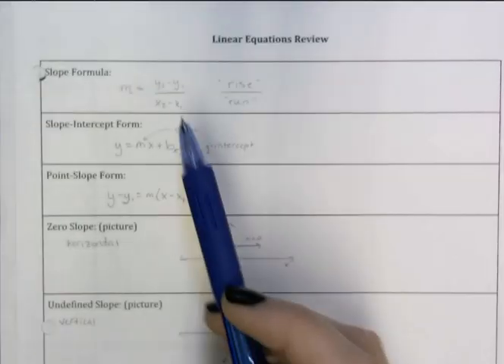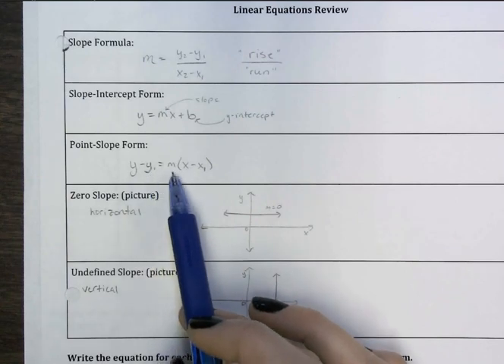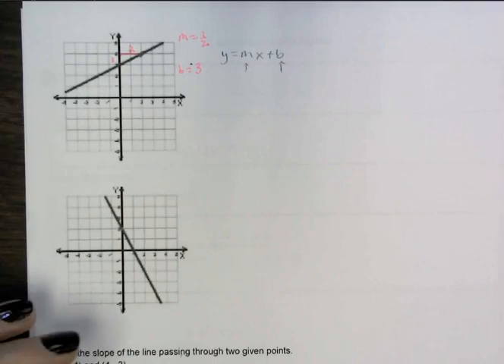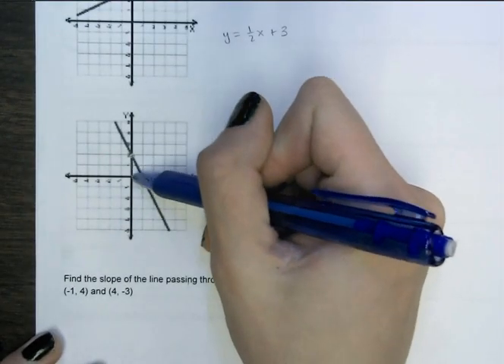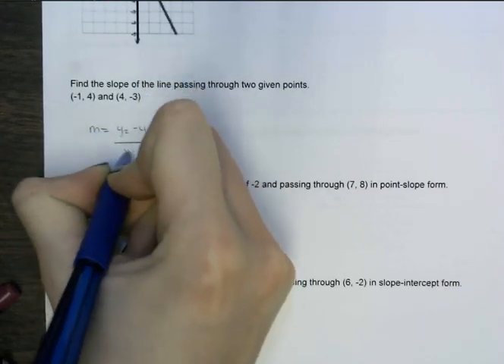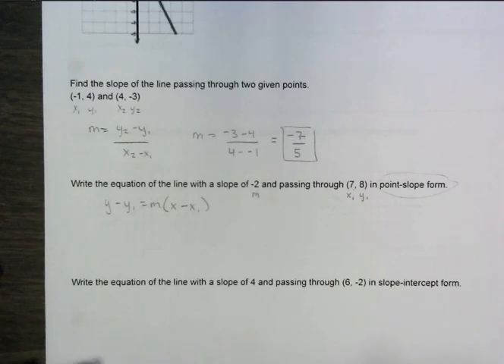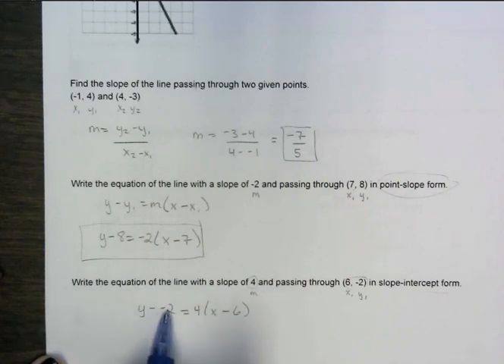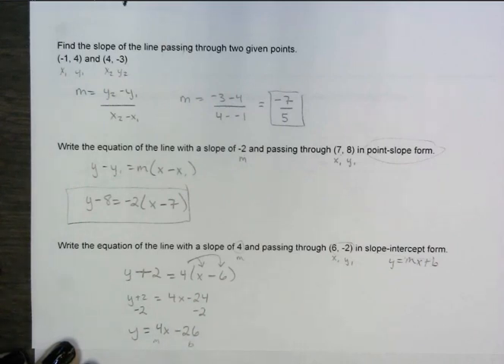Linear Equations Review